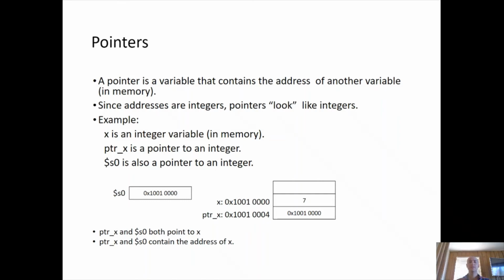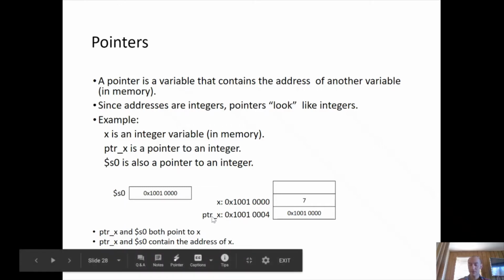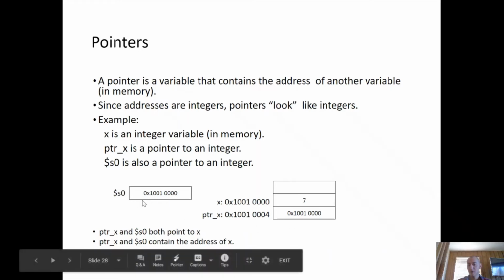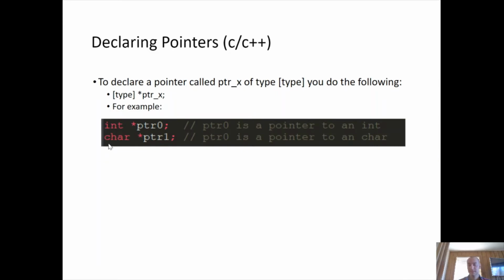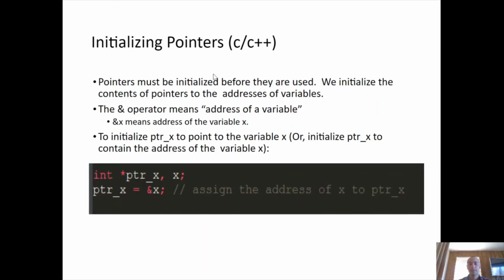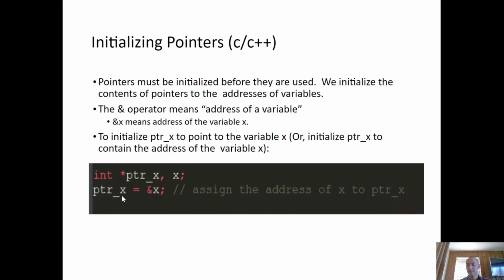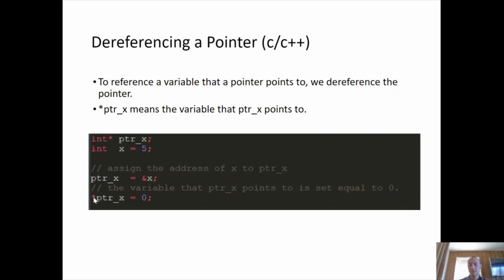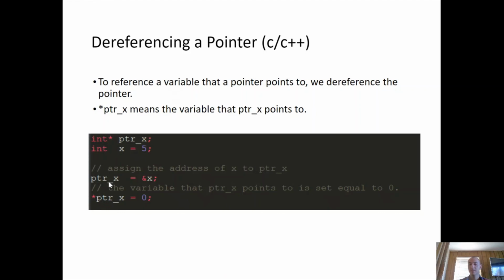Pointers & Arrays 05 Pointers